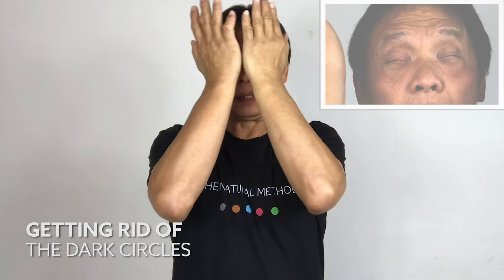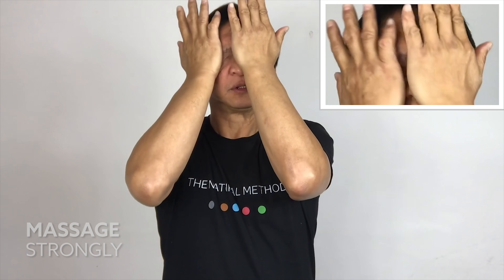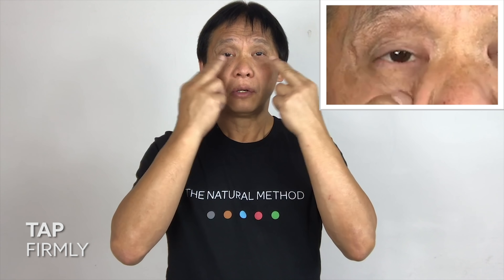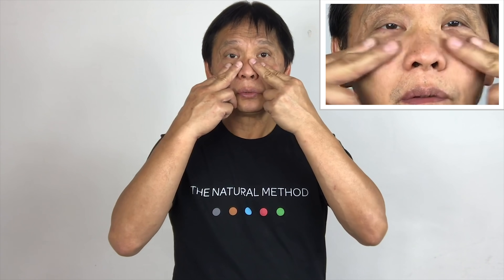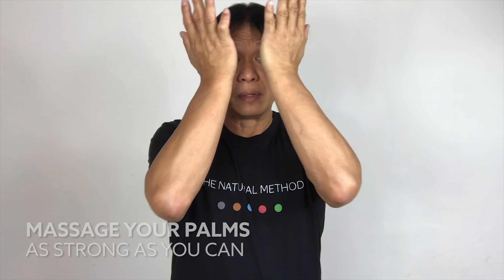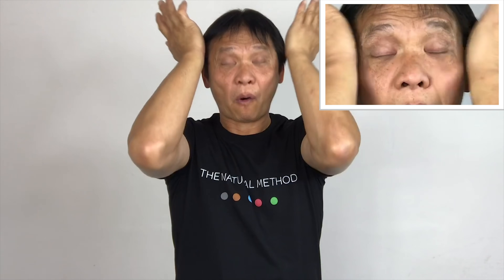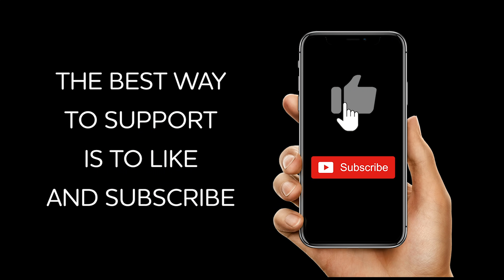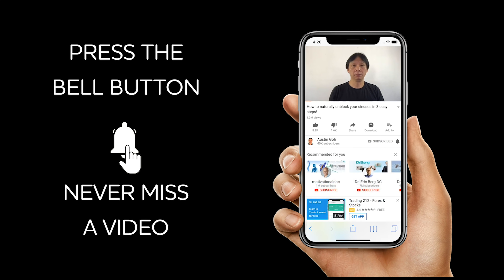How to get rid of the dark circles under your eyes naturally - do it 2 times a day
🗣 Talk with me on a personal level!
In this video I show you how to get rid of dark circles under your eyes. You will need to sleep regularly and follow this program consistently for it to work.

The causes of dark circle under your eyes is due to lack of sleep and this can cause your skin under your eyes to be pale therefore allowing dark tissues and blood vessel beneath your eyes to show.

Because of lack of sleep it causes also puffy eyes and cause dark circle to appear under your eyes.
This video will show you step by step guide to get rid of your dark circle under your eyes.

The massage will help to get rid of the fluid and the puffiness under the eyes.
It will also improve the blood flow in to the eyes to help to get rid of the dark circle faster